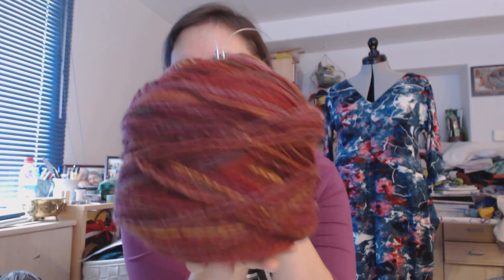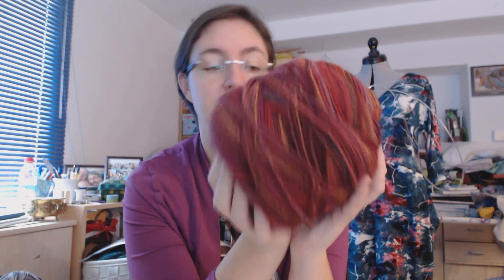The PassioKnit Spinner Podcast - Episdoe 112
Welcome to another episode of my little podcast about knitting, sewing and all things crafty.

You can find me as "schnueffeltier" on Ravelry and Instagram.